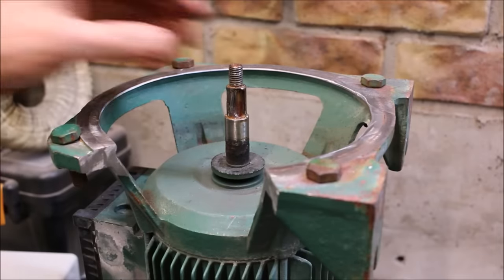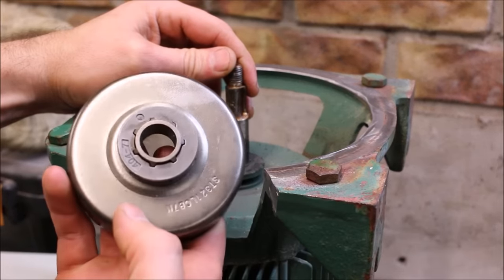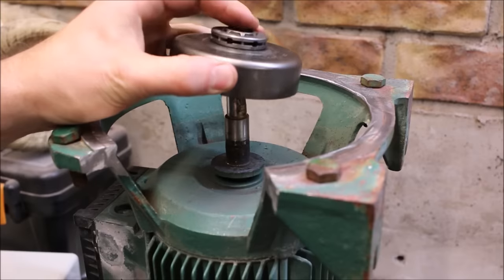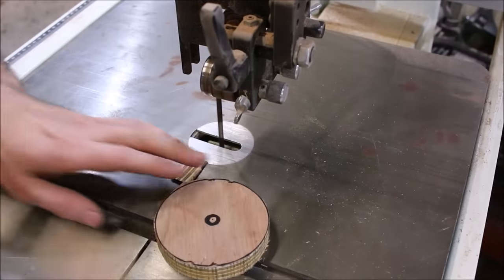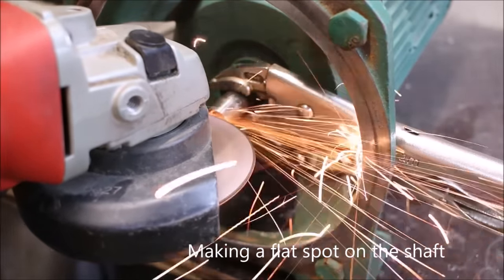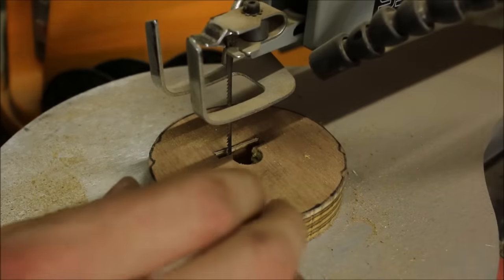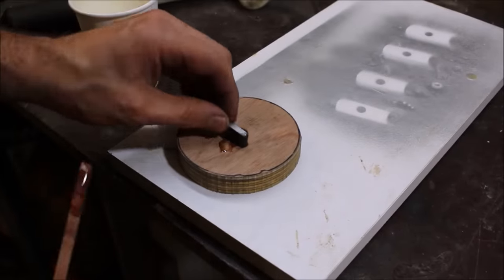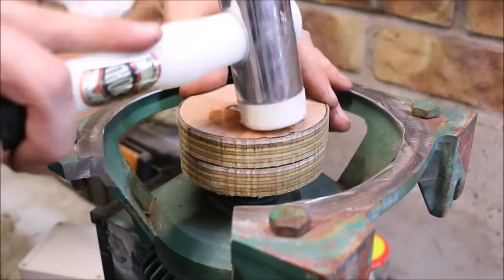Making an Electric Chainsaw Mill - Part 1 - Making The Chainsaw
The motor is a single phase 5hp motor.
The bar is a 36 inch with .404 Chain.
The sprocket and drum is off a Stihl MS880.